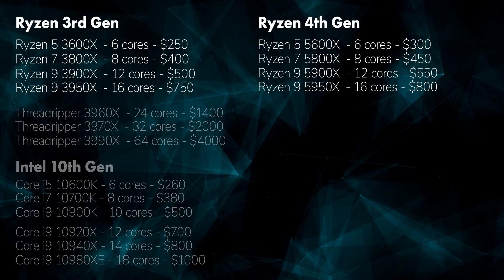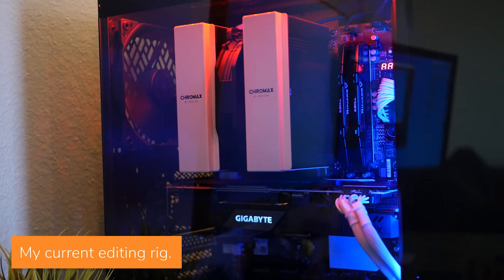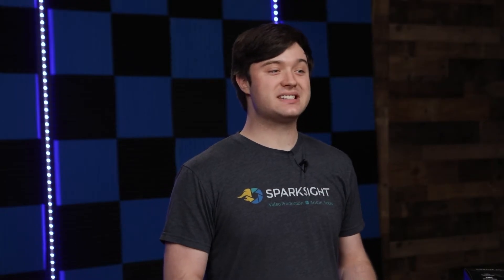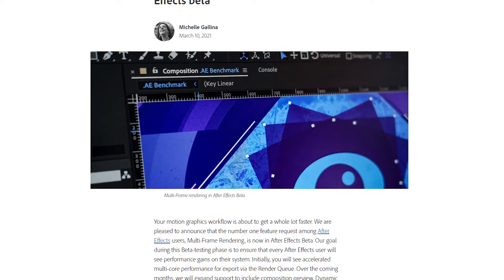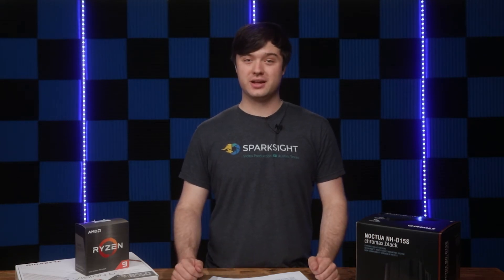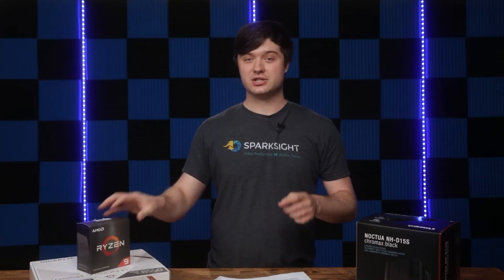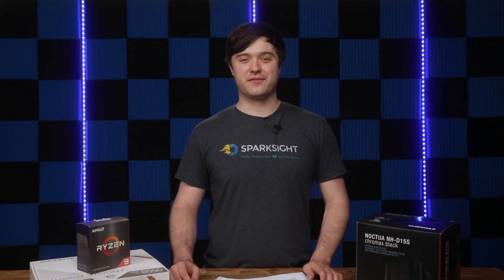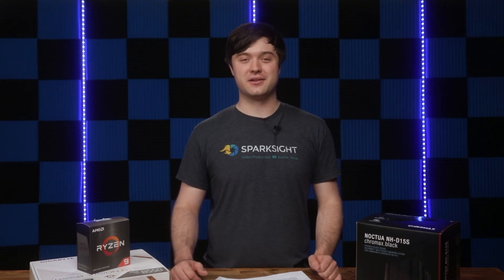Things to Know Before Building an Editing PC with Ryzen 5000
In past videos we've gone over the outstanding performance that the new line of AMD processors brings to the table. Since we were finally able to get my hands on one, I figured it would be helpful to go through so important things I learned as I transitioned to using AMD, respond to a few questions we've been asked, and clear up some misconceptions.